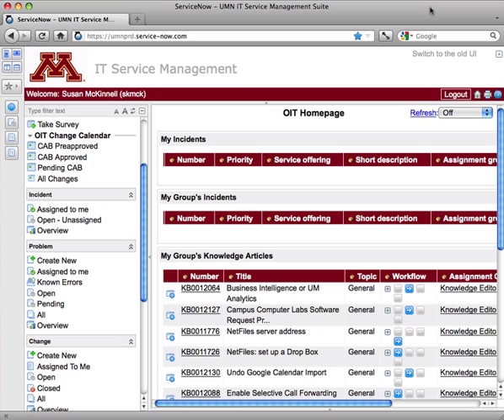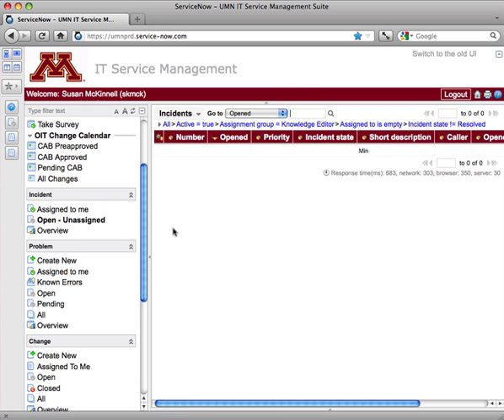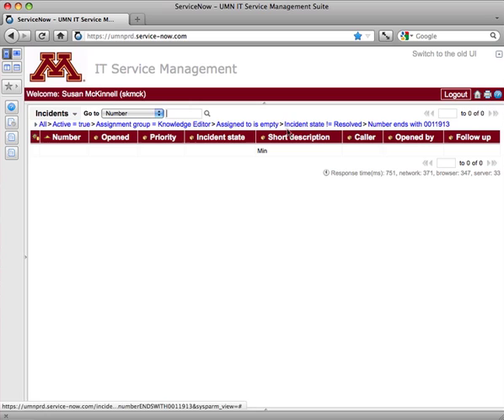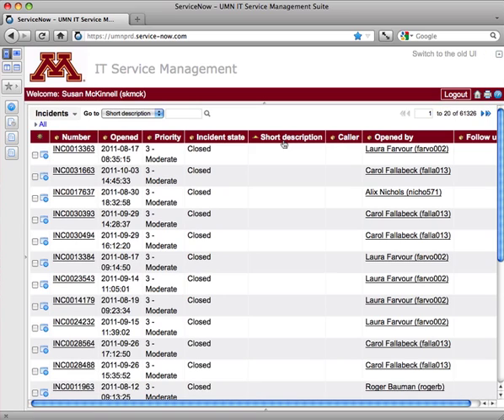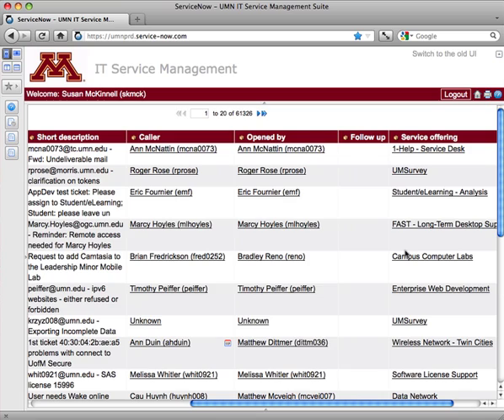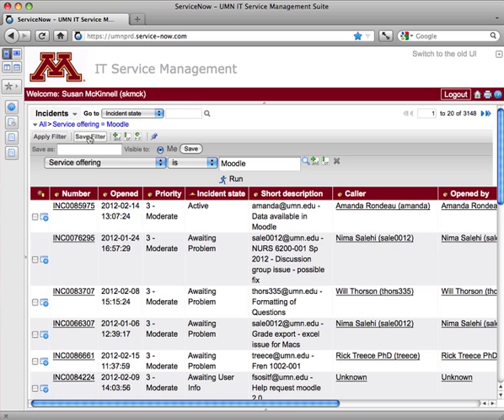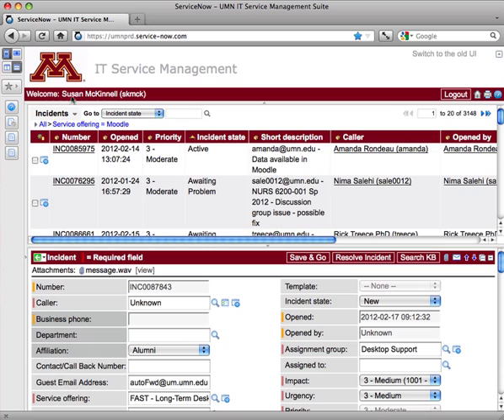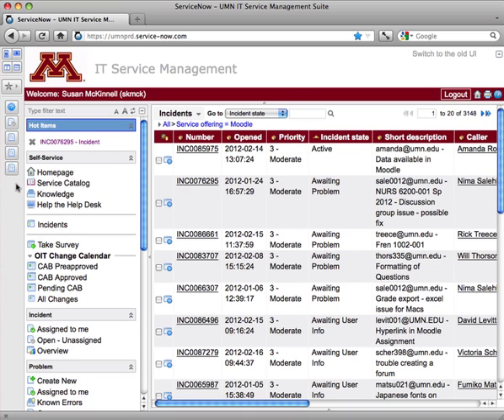ServiceNow: Video 2 - Finding Tickets